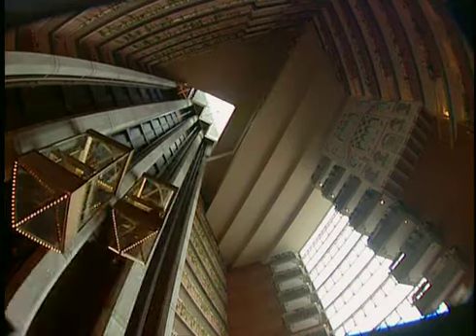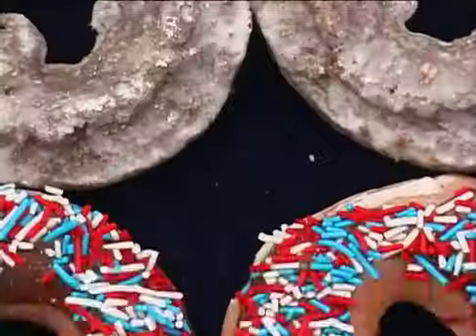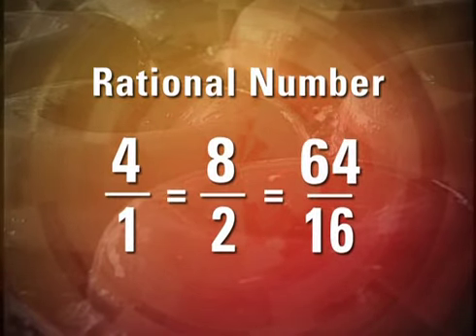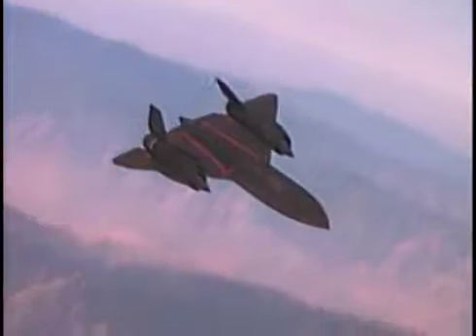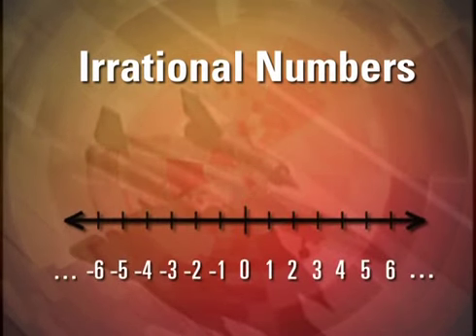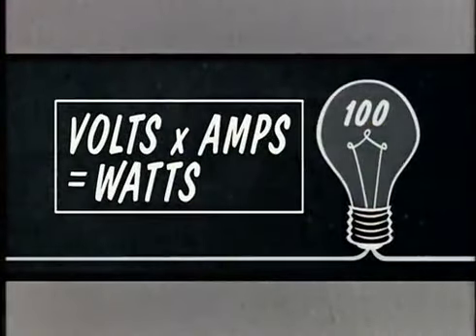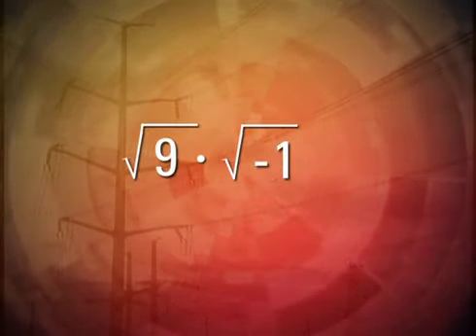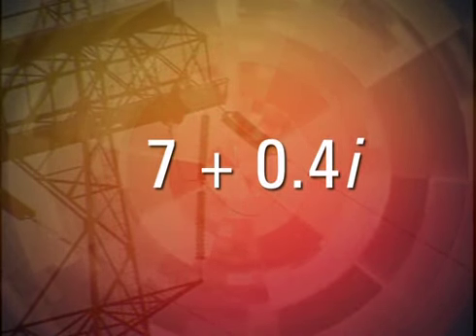2EKB Discovery Education Types of Numbers